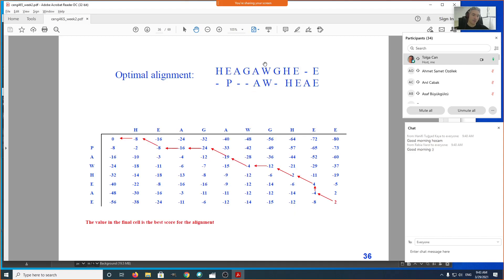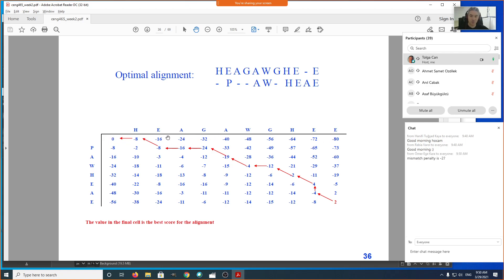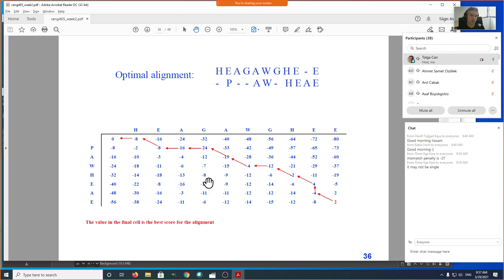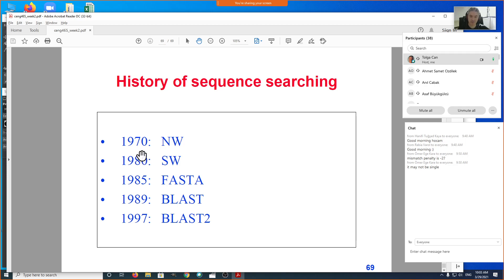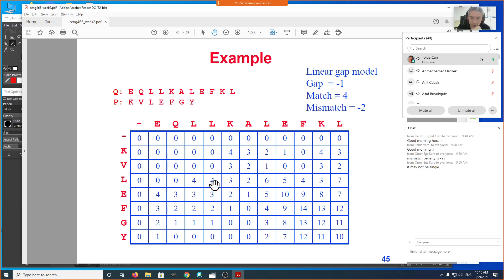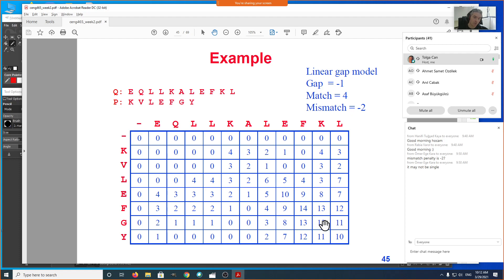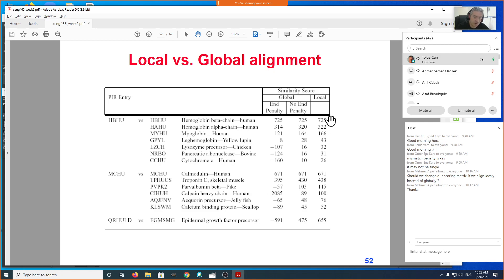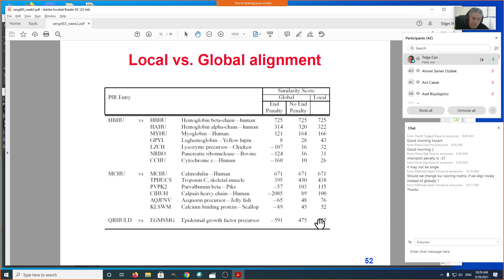CENG 465 - Intro to Bioinformatics - Pairwise Sequence Alignment #4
CENG 465 - Week #3 Monday Part 1